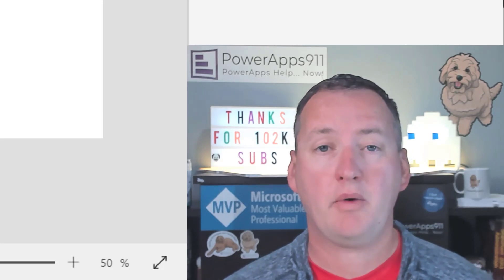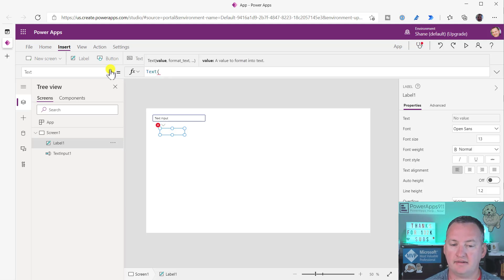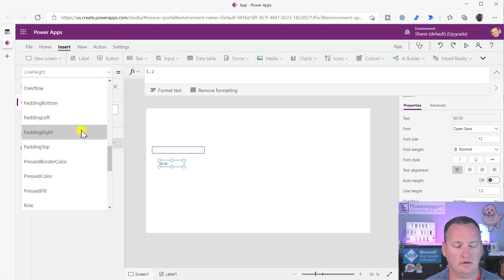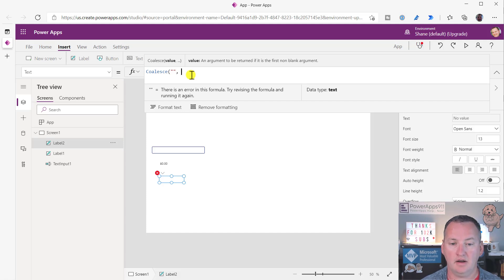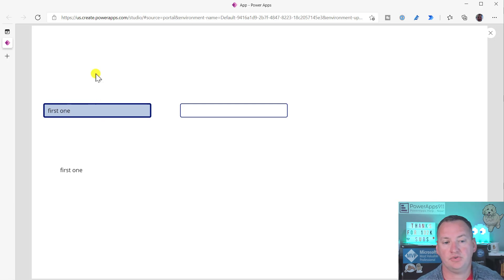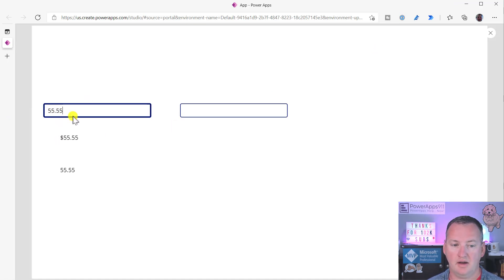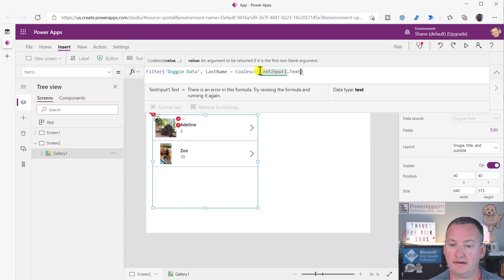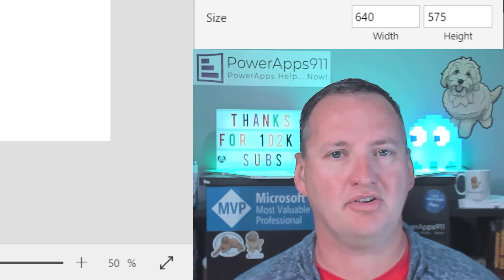PowerApps Coalesce Function - Return non blank values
The PowerApps Coalesce function is fancy sounding but pretty straightforward. You give it multiple inputs and it returns the first nonblank or empty string. Very hand to make your formulas a little less busy.